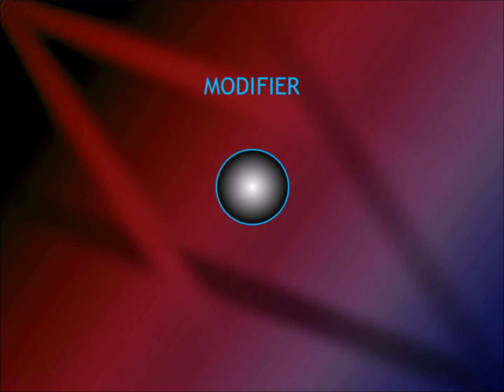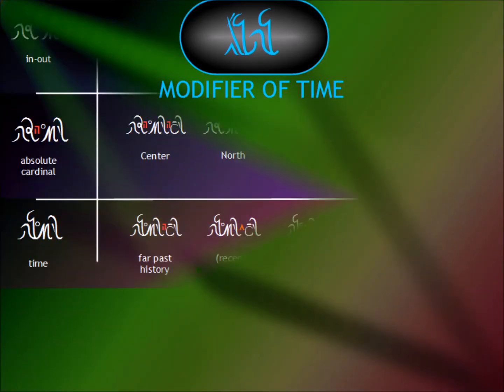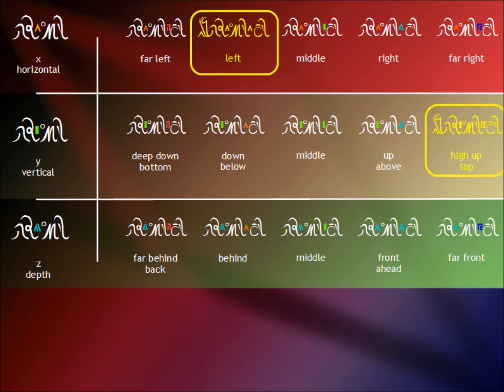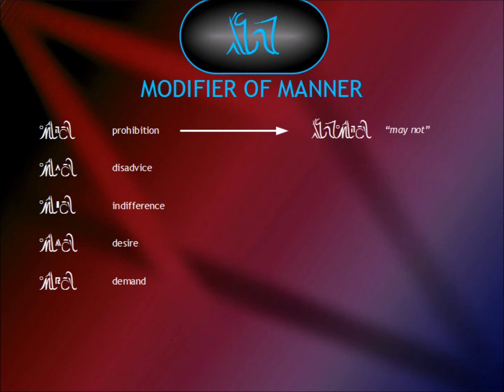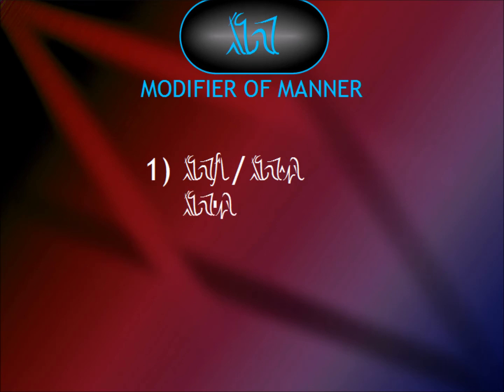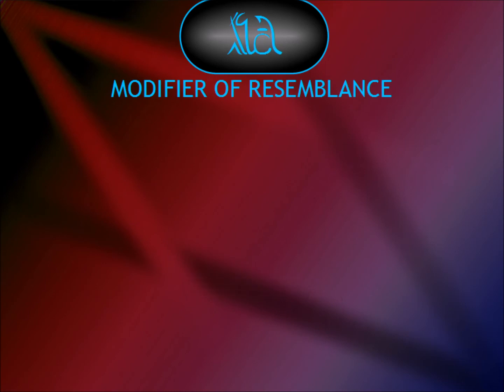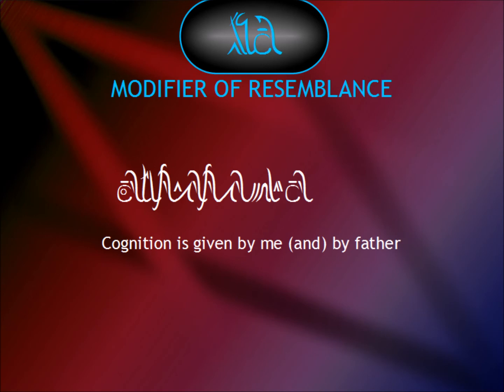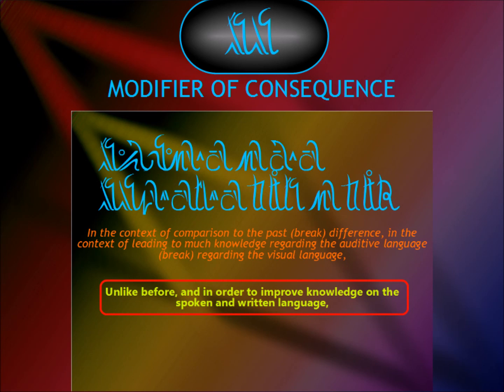The Ælis language - Lesson 12 - The modifier